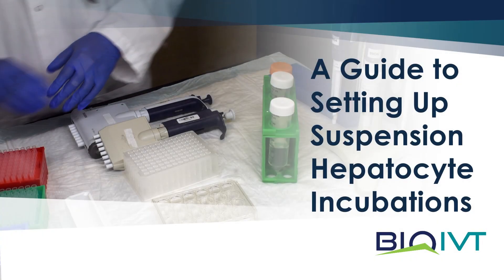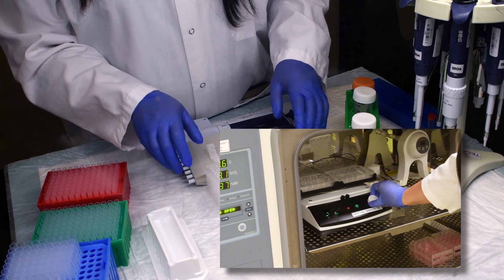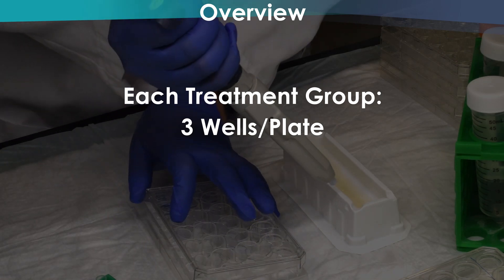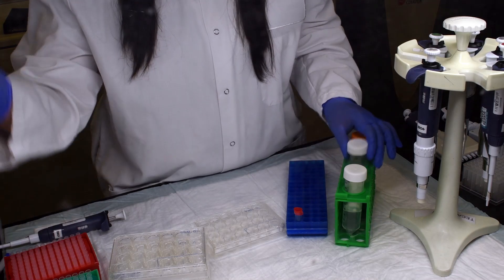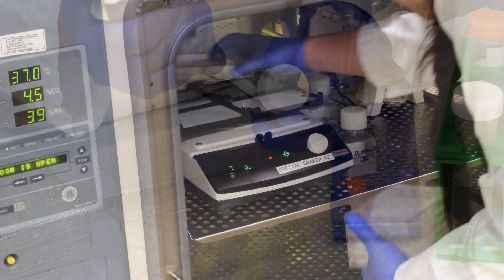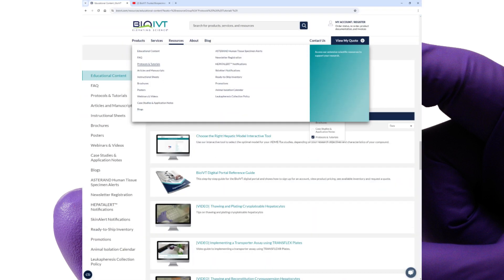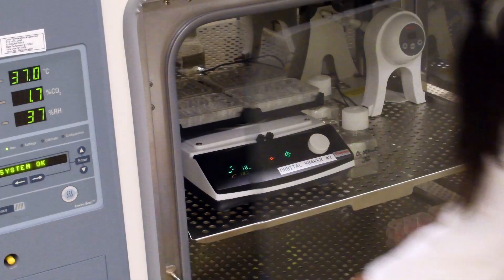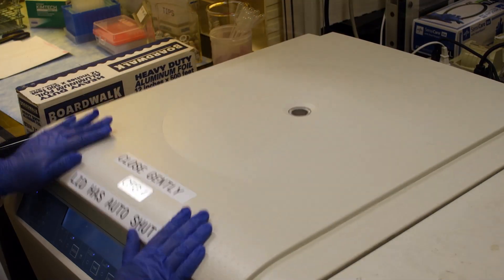Suspension Hepatocyte Metabolism Incubation Tips and Best Practices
Data obtained during in vitro investigation of test compounds is essential for effective extrapolation of in vivo ADMET/DMPK characteristics. Primary hepatocyte incubations are still considered the gold standard for in vitro assessment of a compound due to their ability to provide superior in vivo stability and clearance predictions. These in vitro studies can provide key information to help guide researchers towards safe dosing parameters for subsequent in vivo testing.

Generally, these types of incubations are carried out using pooled cryopreserved primary hepatocytes in suspension cultures. These assays can generate a diverse data set which can be used to determine:
• Prediction of the intrinsic clearance of compounds
• Number of metabolites formed
• Reactive and/or toxic metabolite formation
• Inhibition of endogenous metabolic enzymes
• Which small animal model might be the most representative for toxicology studies prior to first-in-human studies.

While the experimental design of these assays might appear straight forward, scientists that are unfamiliar with these studies may not realize how difficult working with cryopreserved primary hepatocytes can be. Over the years, the steps, details, and procedures necessary for a successful in vitro study have been honed though research and trial and error. Understanding the proper procedures and details involved with these types of studies can greatly increase the quality and reproducibility of the data generated by these assays.